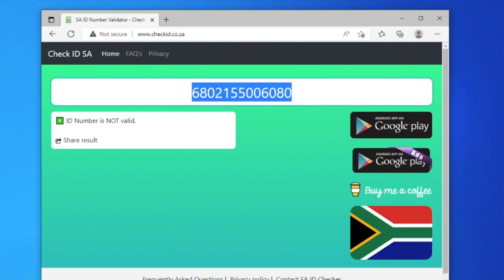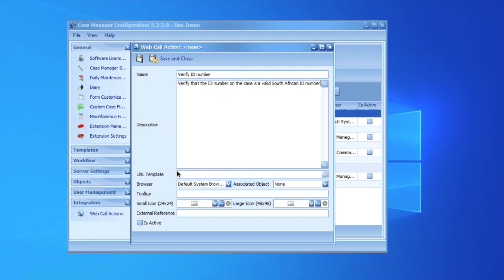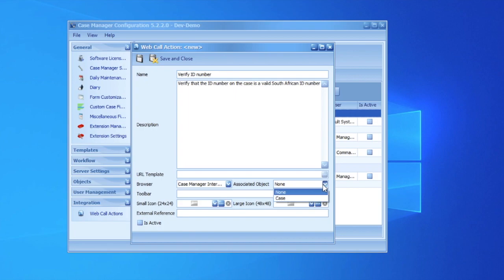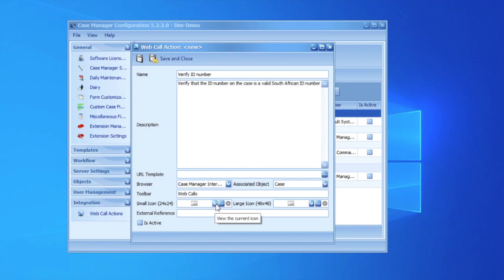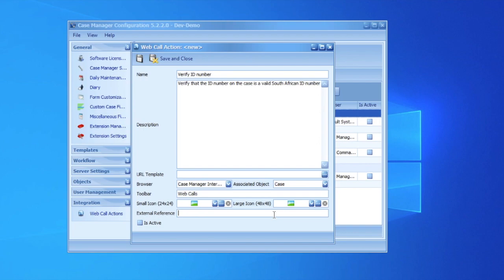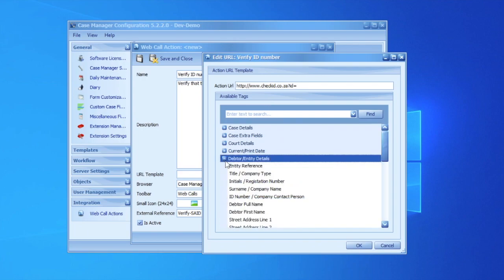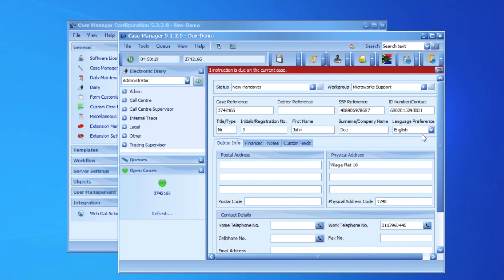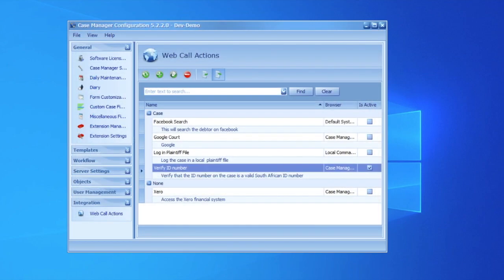Introducing Case Manager Web Actions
Case Manager Web Actions is a revolutionary new feature which will be available from Case Manager 5.2.2.  The feature allows you to extend the functionality of Case Manager by calling a Web URL with parameters passed in from Case Manager.  Case Manager allows a lot of control over these actions through a built in browser which now ships with Case Manager.

Streamline your contact center through Case Manager.  Case Manager is a highly configurable and flexible software solution for collections, accounts receivable, financial and tracing contact centers.  Case Manager's flexibility allows you to continuously explore new and improve existing strategies.

Learn how Case Manager can help you streamline your Contact Center on our